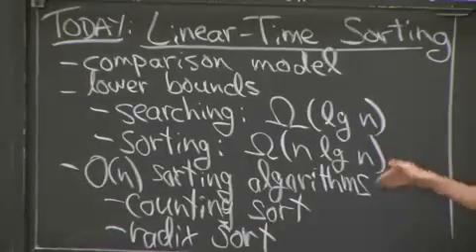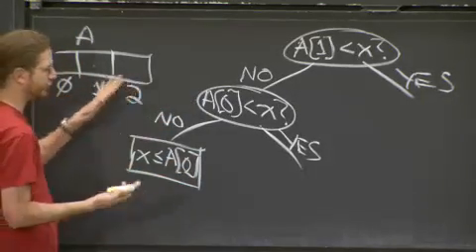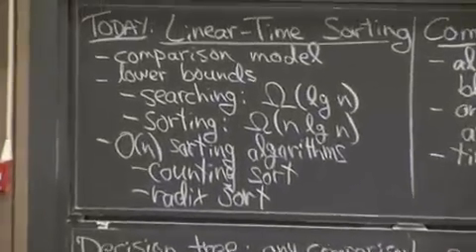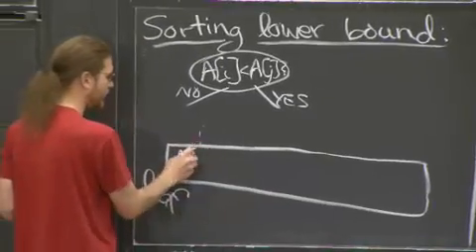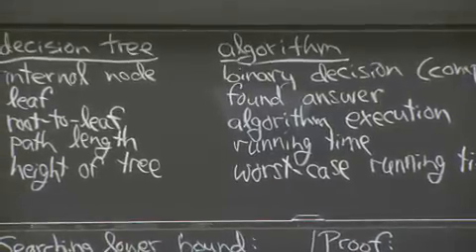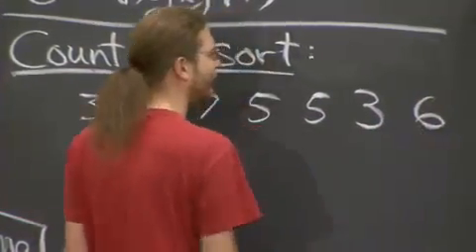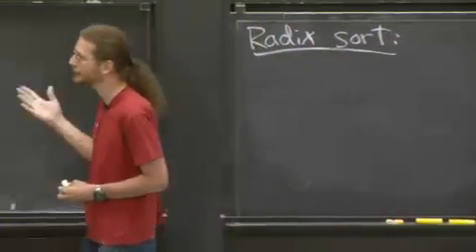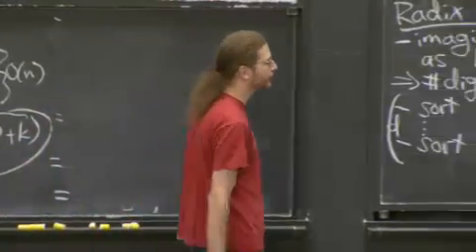MIT6 006F11 lec07 300k